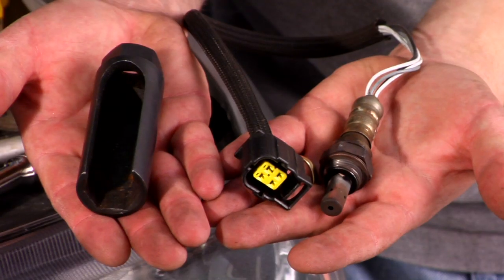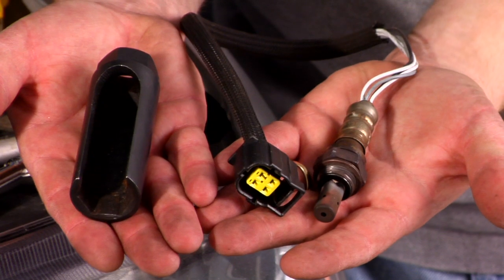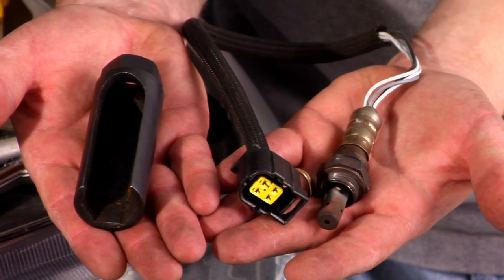Troubleshooting Car Problems : Troubleshooting Oxygen Sensor Problems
Oxygen sensor problems will cause a vehicle's "check engine" light to come on, and some of the symptoms of oxygen sensor problems include poor fuel economy and a rougher idling engine. Find out what diagnostic equipment is needed to troubleshoot oxygen sensor problems with help from an ASE-certified mechanic in this free video on troubleshooting car problems.

Expert: Tom Brintzenhofe
Bio: Tom Brintzenhofe has been a mechanic for more than 17 years.
Filmmaker: Reel Media LLC